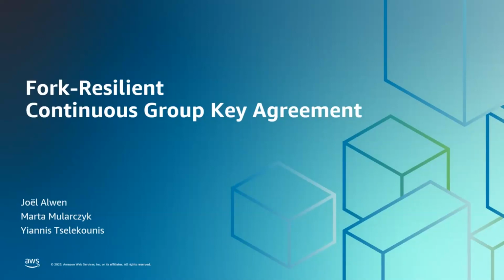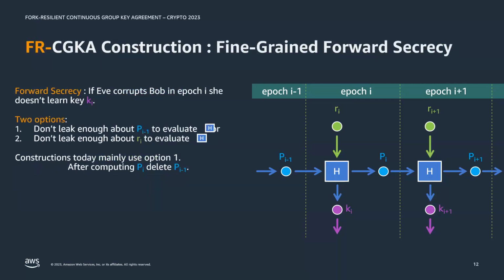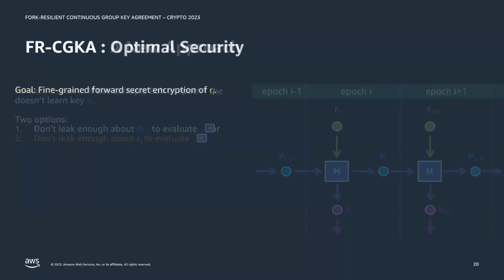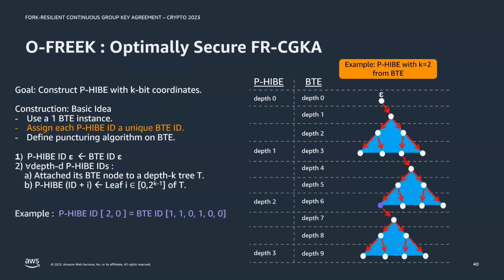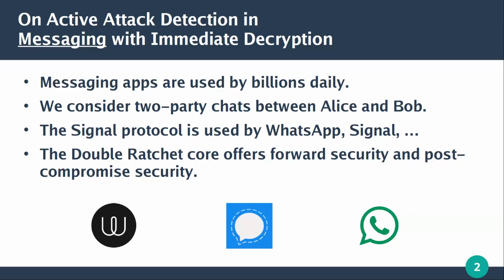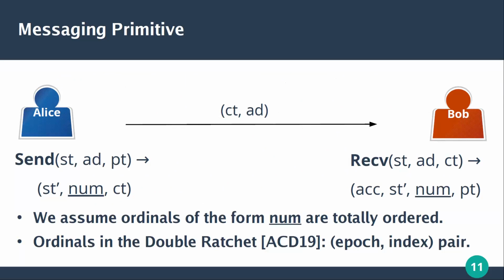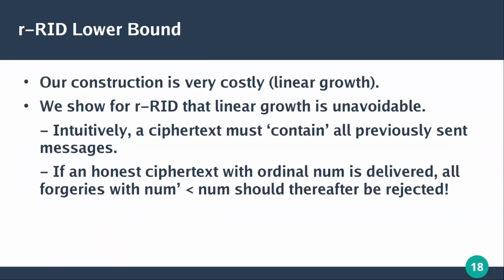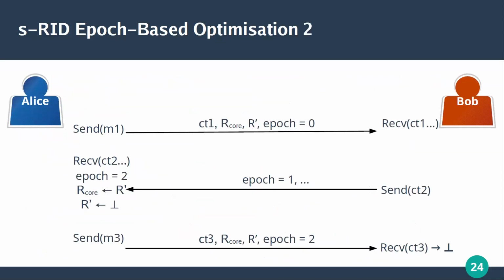Secure Messaging 2 (Crypto 2023)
Secure Messaging 2 is a session presented at Crypto 2023, chaired by Alessandra Scafuro.